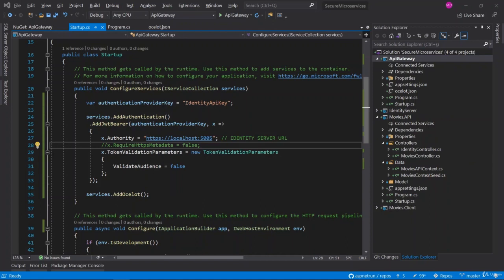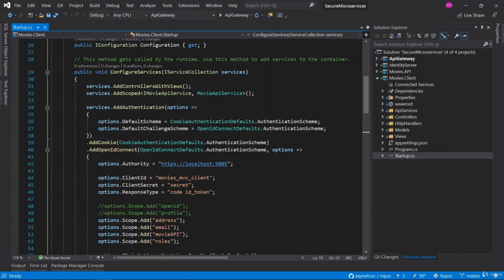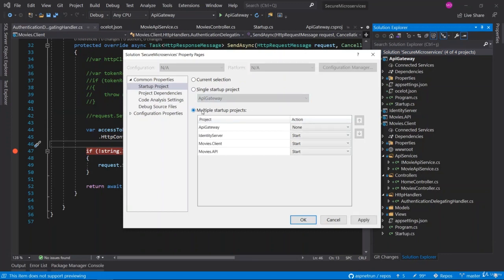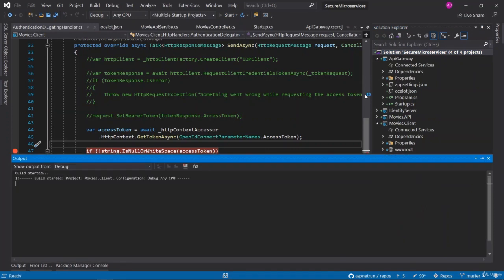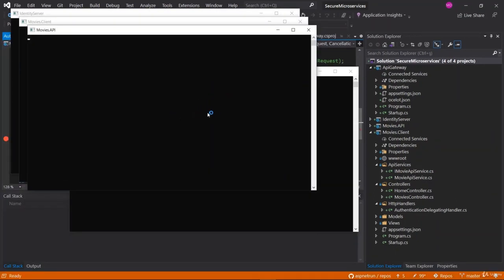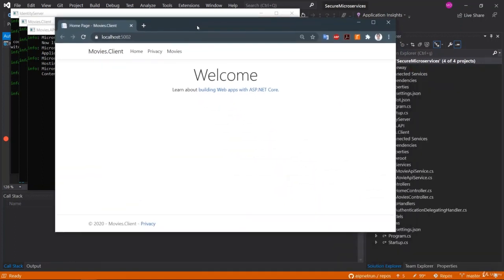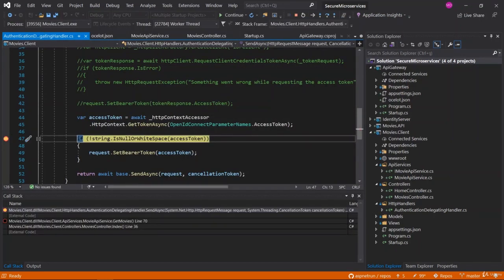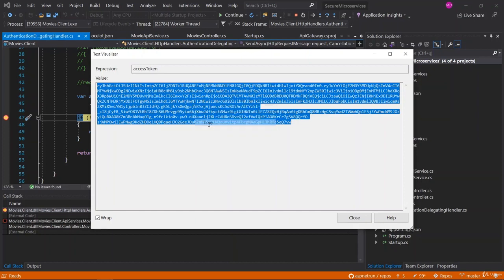11.5 Change Movie Client Consume Url to Api Gateway with Bearer Token